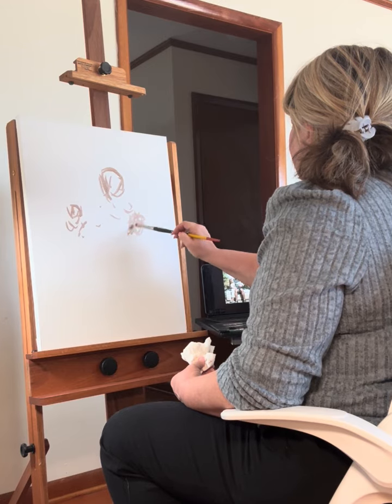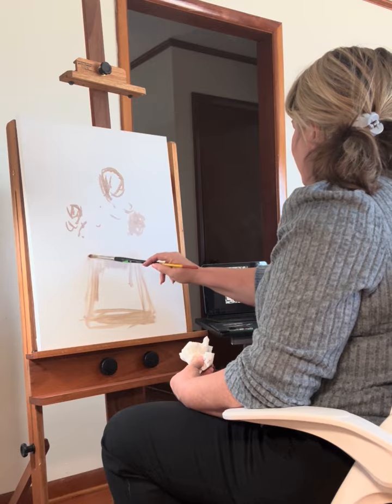Sketching in with oil paint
Starting an oil painting with no preliminary drawing. Using paint to establish broad sections of light and dark.